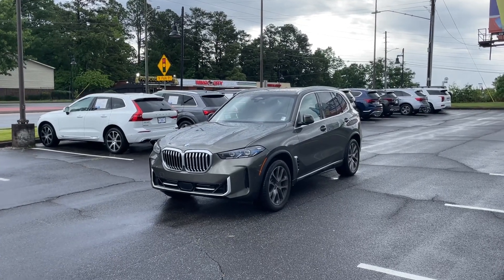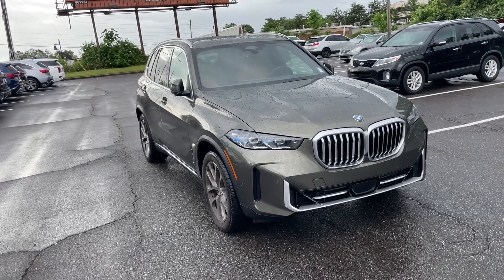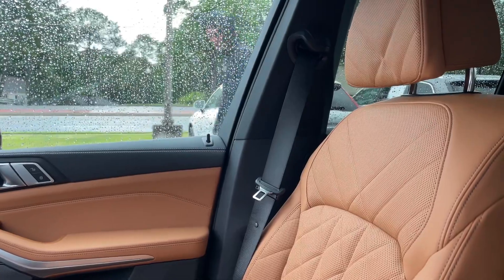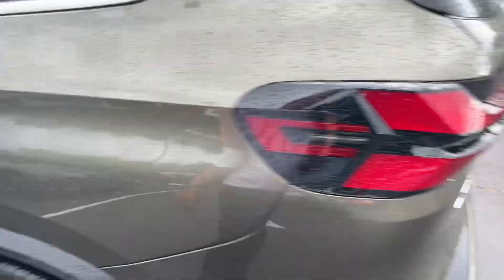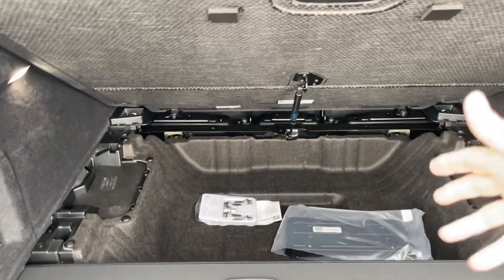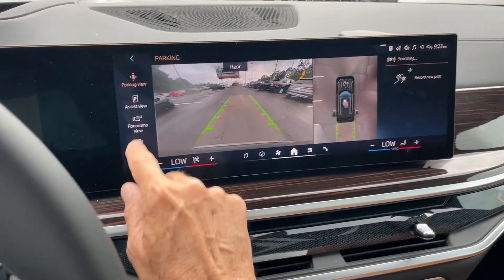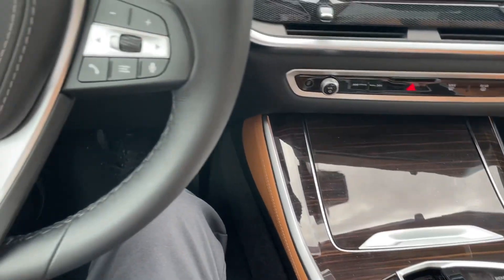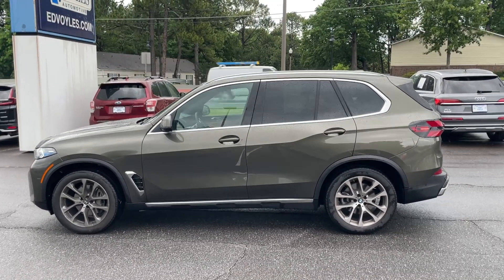2024 BMW X5 4.0 AWD walk around Video just traded in and has 2600 miles. Nice SUV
This is a walk around on a 2024 BMW X5 that I traded in yesterday. It only has 2600 miles and it’s like brand new. ￼ I believe the MSRP was around $81,000. We are selling it for $68,554. This is just a walk around to show you a little bit about the vehicle. Everybody have a great day.